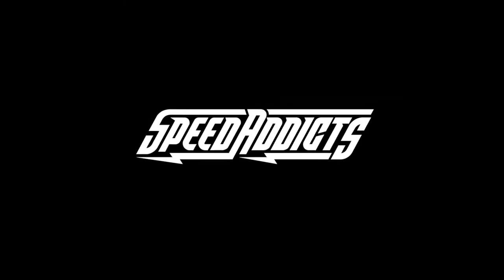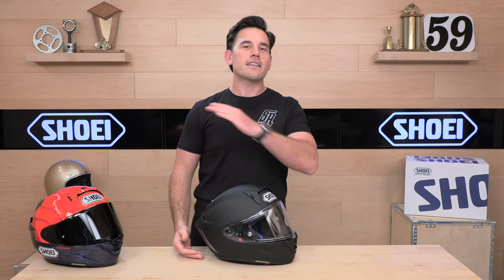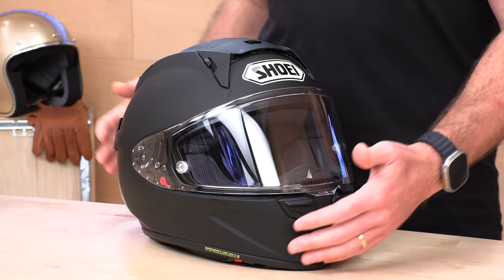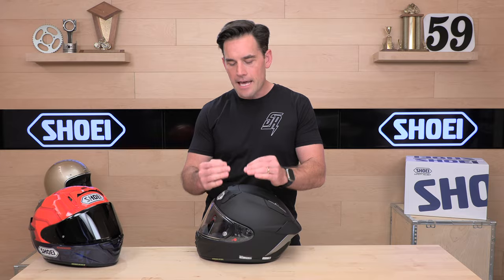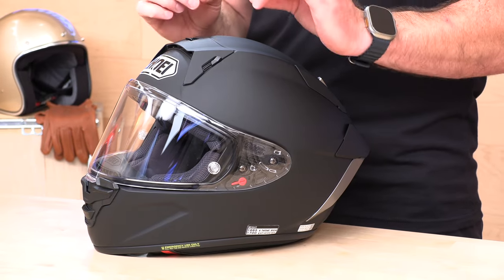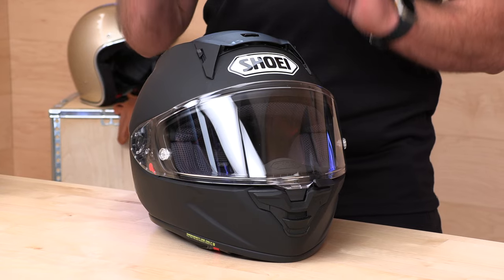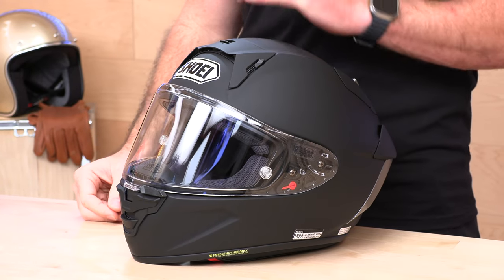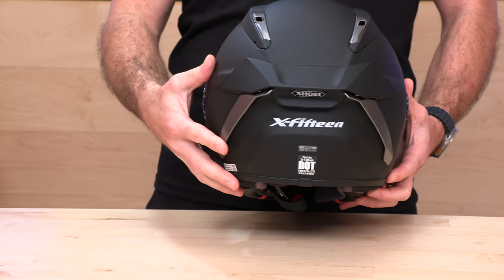Shoei X-15 Racing Helmet Review at SpeedAddicts.com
SHOEI X-15 HELMET - AVAILABLE NOW AT SPEEDADDICTS.COM

AERODYNAMIC PERFORMANCE
Among the most important and widely studied properties in racing, no stone was left unturned
during the development of the X-Fifteens aerodynamics. Designed and refined in SHOEIs
state-of-the-art wind tunnel facility, the X-Fifteen boasts impressive improvements in all
aerodynamic performance measurables, most notably a 6.1% reduction in drag and a 1.6%
reduction in lift [as compared to its predecessor].

RACING VENTILATION
Overheating while riding and racing can have a direct impact on rider fatigue and safety, which
is precisely why ventilation performance was a crucial feature while designing the X-Fifteen.
Putting the helmet through its paces in SHOEIs in-house wind tunnel throughout development
revealed optimal airflow in multiple riding positions, but none more important than the
aerodynamic, tucked racing position.

FIELD OF VISION
Taking a new angle on performance, the CWR-F2R shield system provides vast improvements
in upper and lateral fields of vision. SHOEI engineers revised the eyeport trajectory to increase
the upper field of view by 5mm without changing the position of the riders head inside the
helmet. Though fractional by design, the resulting view through the X-Fifteens eyeport is
significant while positioned in racings extreme lean angles.

Specifications
Designed For Aerodynamic Performance
Independently Adjustable Center Pad System
Allows For Replaceable Sections
Multi-Density EPS Liner Features Improved
Air Tunnels For Optimal Air Cooling
Cheekpad Cooling Ventilation System
CWR-F2R Racing Shield Features Double
Shield Lock
E.Q.R.S. - Emergency Quick Release System
Chin Bar Designed to Accommodate
Helmet Hydration System
5 Year warranty